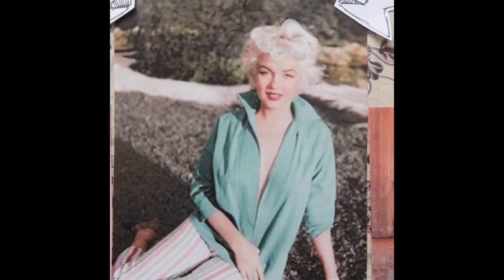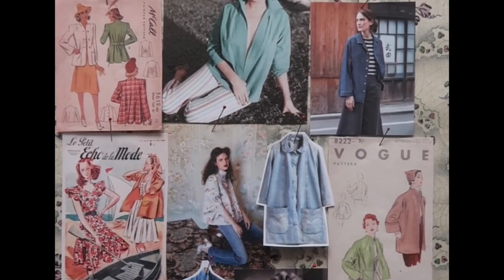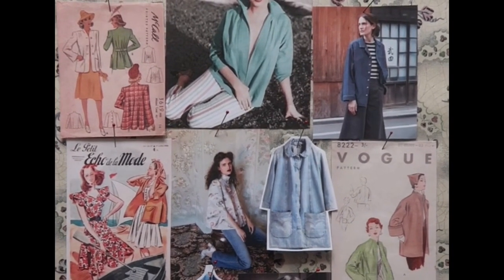A 1940's Jacket to sew ~ Introducing my new Sewing Pattern ~ The Junebug Duster Jacket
In today's video I’m sharing by new, and FIRST full size garment sewing pattern with you. The Junebug Jacket is a Patreon exclusive downloadable PDF pattern for my Diva and Icon tiers so head over to Tara's School of Dressmaking to find out more and how to get the pattern for yourself ~
And there's an accompanying blog all about the Junebug over in my Journal ~

Each month you get access to an exclusive sewing and/or pattern drafting tutorial with all supporting resources, my top tips, sneak peeks and much, much more!  Come on over and join me for a sewing adventure!

There is absolutely no additional charge to you and I'm forever grateful for your support. It helps me create the content that I love to make and hope that you enjoy!